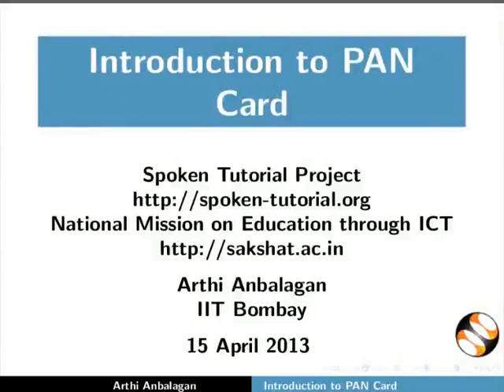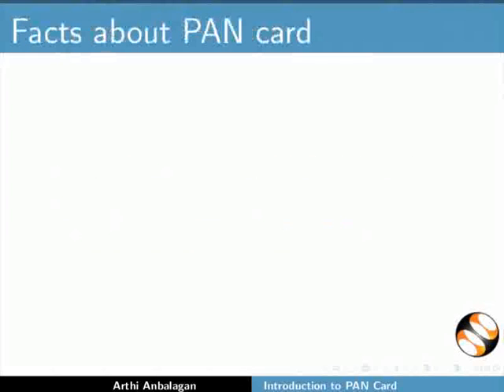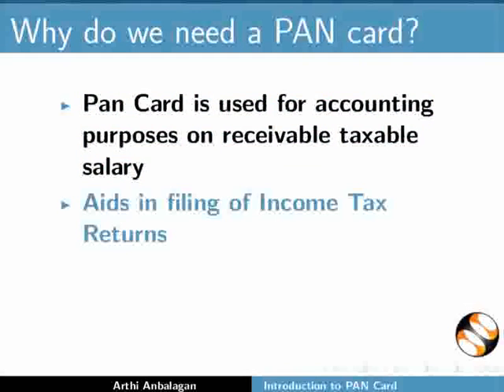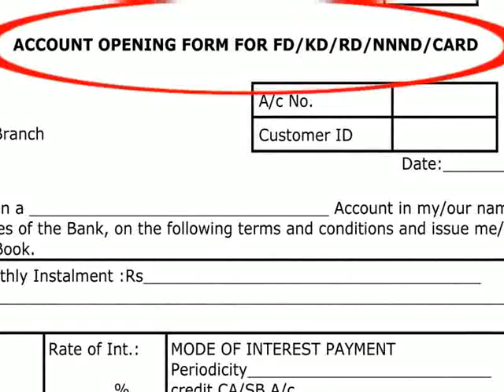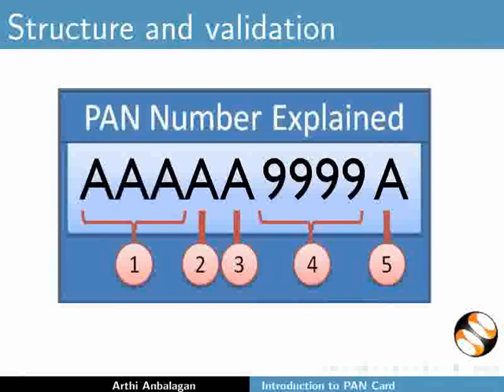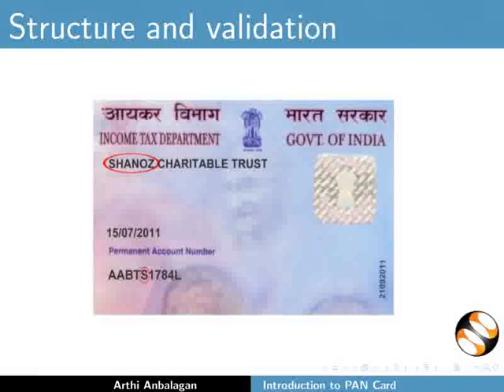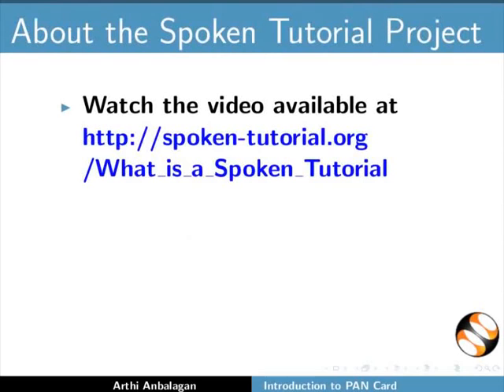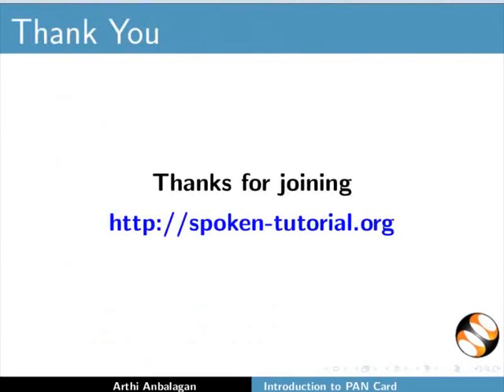Introduction to PAN Card - English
-About PAN card
-Structure and Validation of PAN card
-Need for a PAN card and
-To know your PAN card